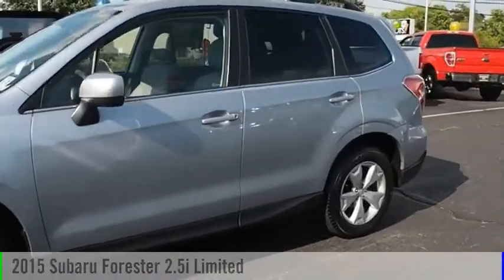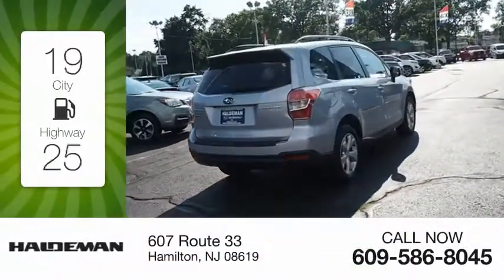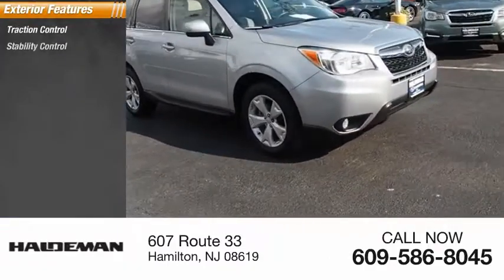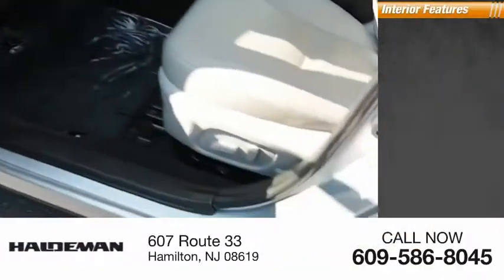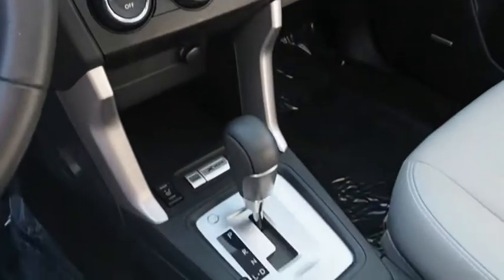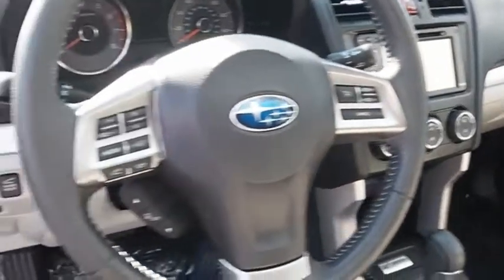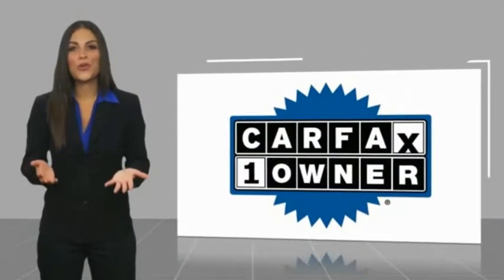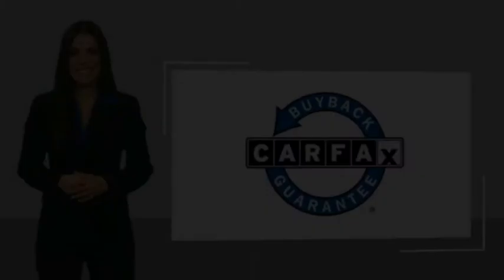2015 Subaru Forester Hamilton NJ P75492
2015 Subaru Forester 2.5i Limited

2015 Subaru Forester2.5i LimitedCertified. CARFAX One-Owner. Clean CARFAX. Odometer is 3709 miles below market average! 32/24 Highway/City MPGINCLUDES WARRANTY, REMAINDER OF FACTORY WARRANTY, **PASSES NJ STATE INSPECTION**, CALL FOR A FREE CAR FAX REPORT!, Aha Infotainment, Air Conditioning, Alloy wheels, Automatic temperature control, Brake assist, Electronic Stability Control, Exterior Parking Camera Rear, Front fog lights, Fully automatic headlights, harman/kardon 440W Amp & Speaker System, Illuminated entry, Navigation System & Audio w/harman kardon, Power door mirrors, Power driver seat, Power Liftgate, Power steering, Power windows, Radio: HD AM/FM Stereo w/Single CD Player, Rear seat center armrest, Remote keyless entry, Steering wheel mounted audio controls, Touch-Screen GPS Navigation System.Awards:  * 2015 IIHS Top Safety Pick+   * 2015 KBB.com 10 Best All-Wheel-Drive Vehicles Under $25,000   * 2015 KBB.com 10 Best SUVs Under $25,000   * 2015 KBB.com 5-Year Cost to Own Awards   * 2015 KBB.com Best Resale Value Awards   * 2015 KBB.com Brand Image Awards